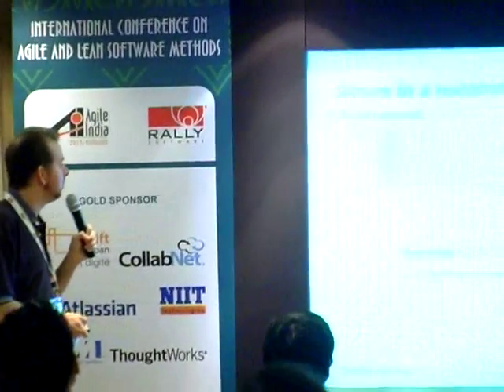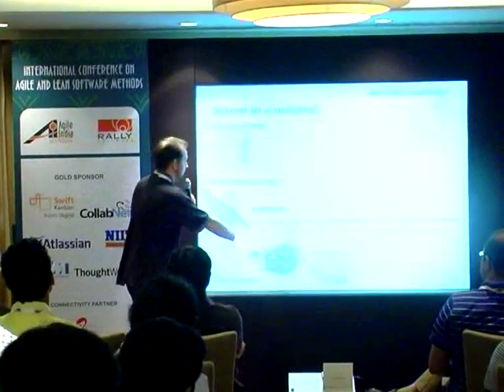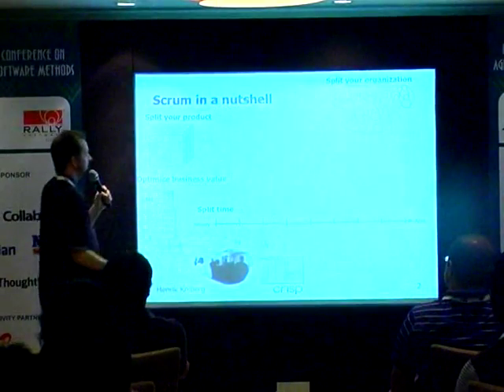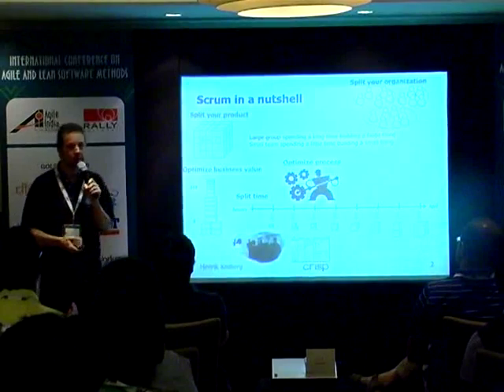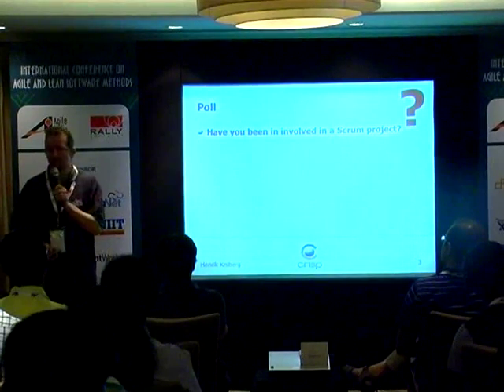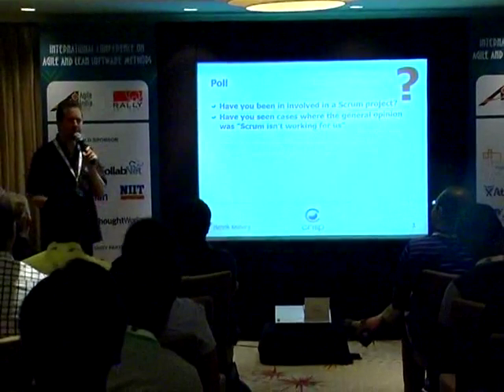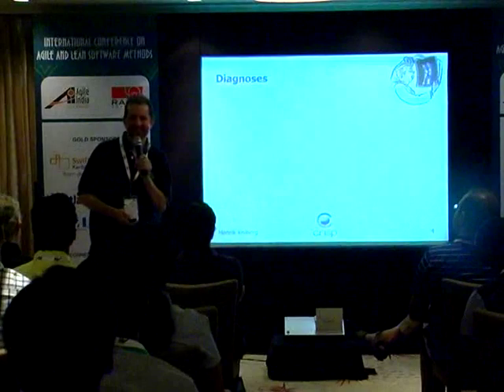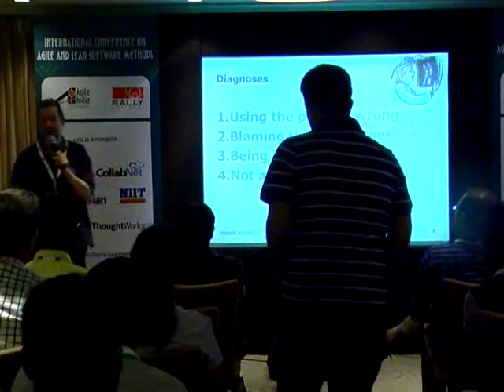What to Do when Scrum Doesn't Work by Henrik Kniberg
Scrum is great! Except when it isn't. What do you do when Scrum doesn't appear to work?

In this talk we'll go through a handful of concrete steps for diagnosing and debugging Scrum problems. We'll talk about using the process wrong, blaming the messenger, being impatient, not adapting the process, and using the wrong process. We'll also introduce some new Scrum terminology such as Scrumdamentalism, Sadoscrumism, and Scrumbutophobia.

Speaker: Henrik Kniberg (@henrikkniberg)
Agile/Lean coach, Crisp